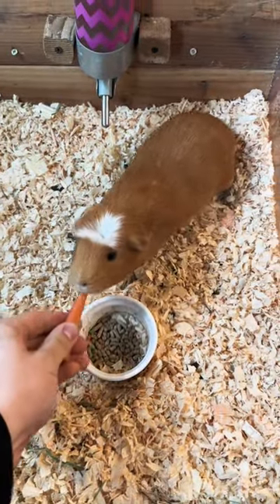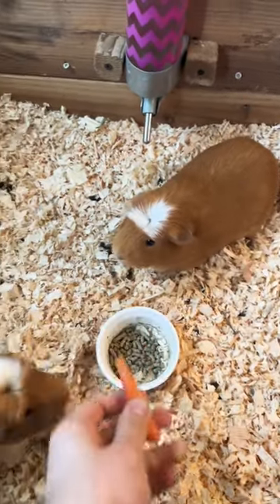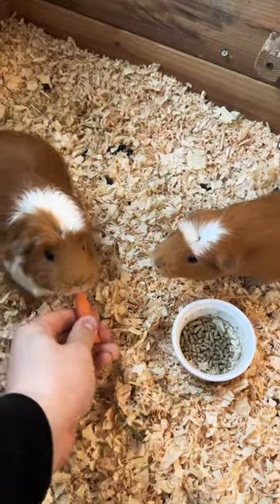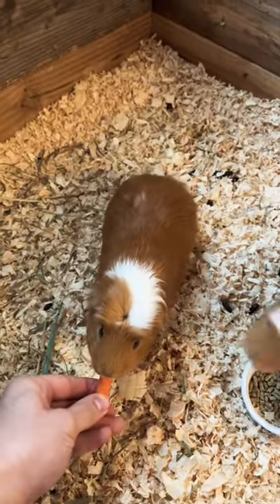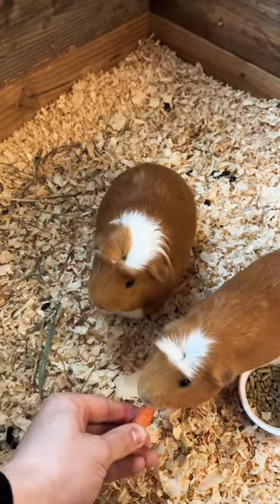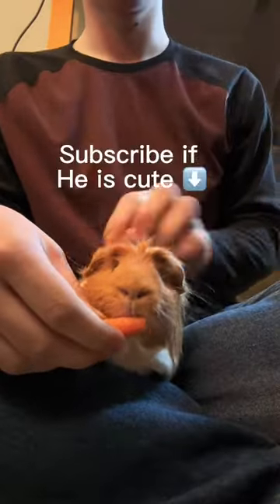How to tame your Guinea pig!